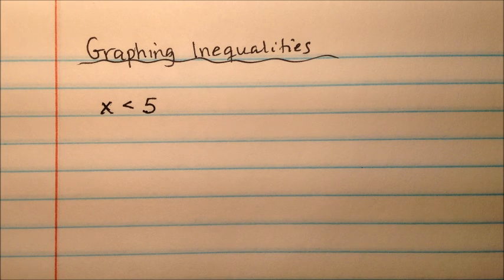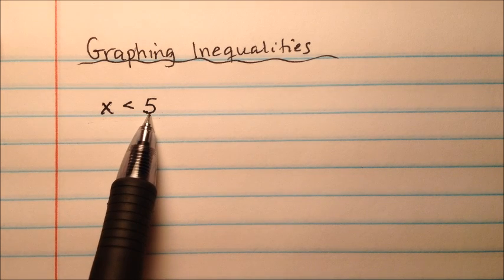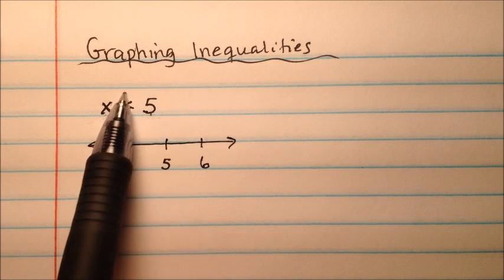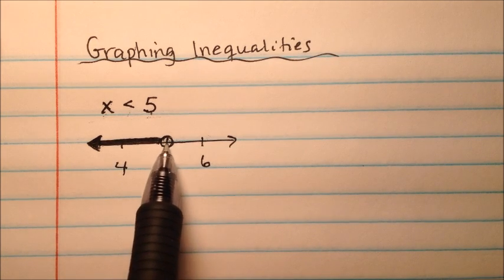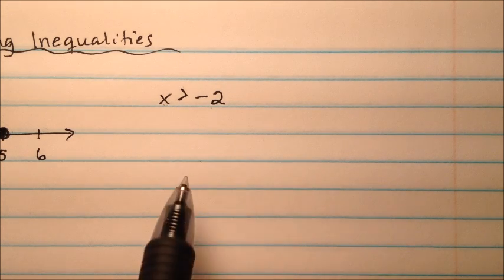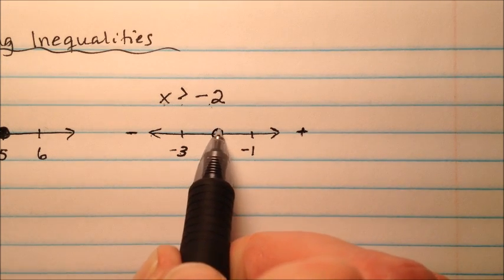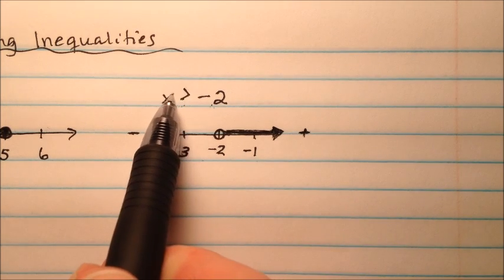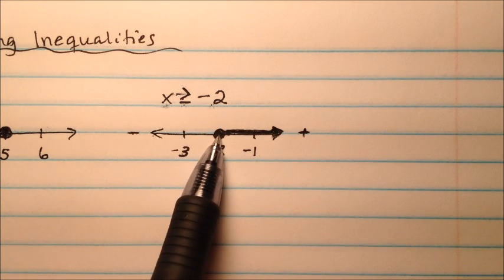Graphing Inequalities on a Number Line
This video walks through several examples of graphing an inequality on a number line.